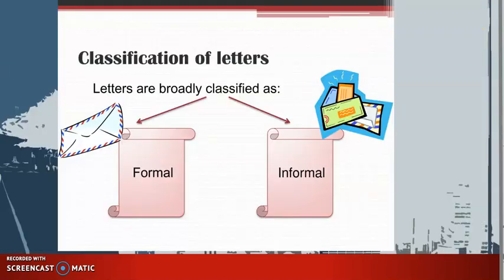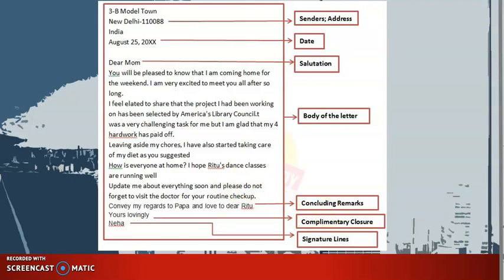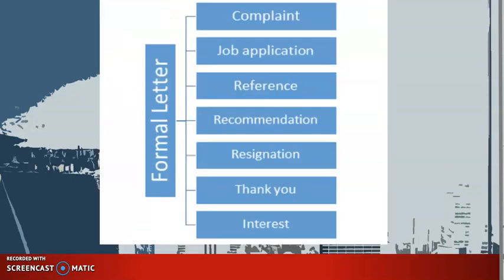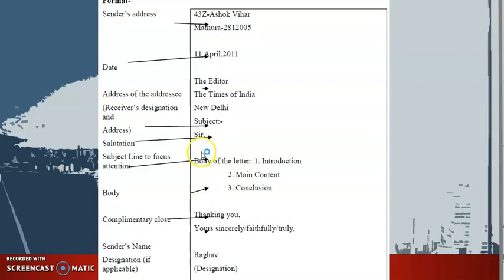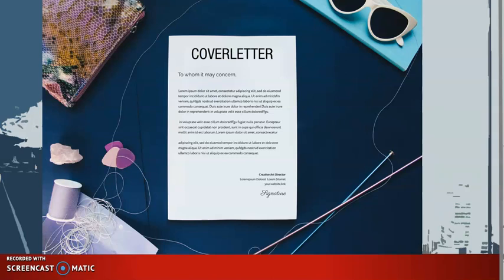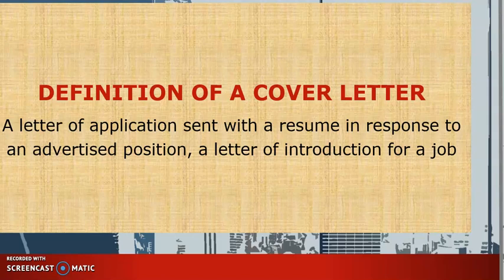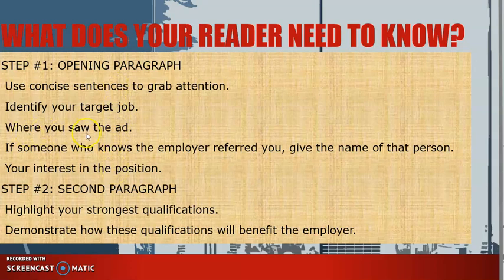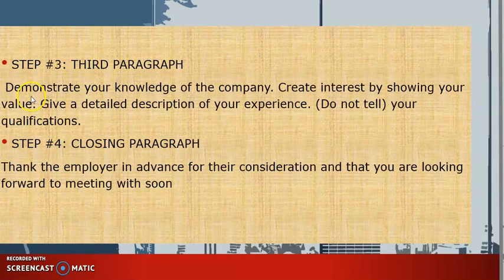Writing for professional purpose II (PART II)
SECOND SEMESTER
COMMON COURSE : ENG2 A03: WRITING FOR ACADEMIC AND
PROFESSIONAL SUCCESS
Unit VIII : Writing for Professional Purposes II